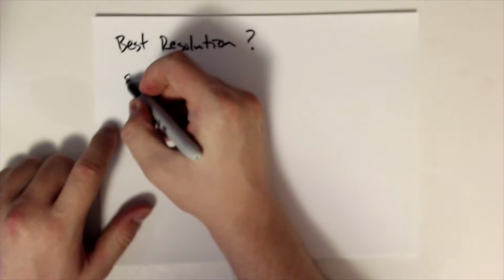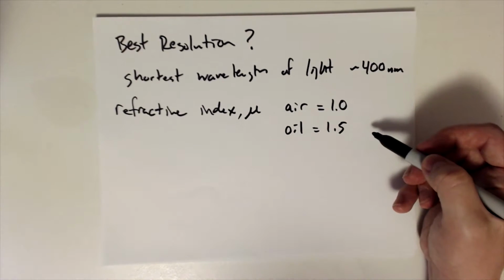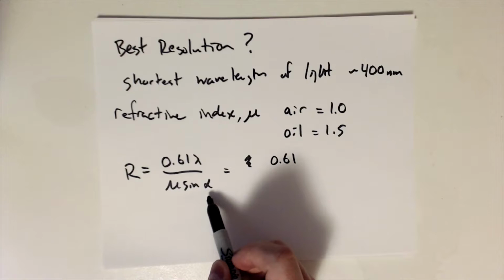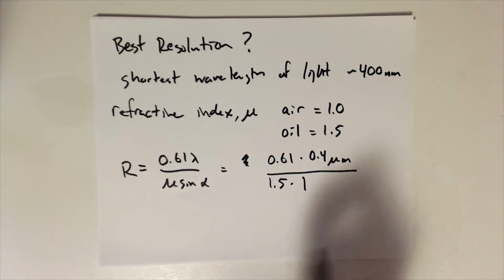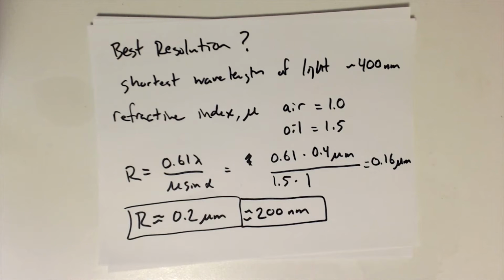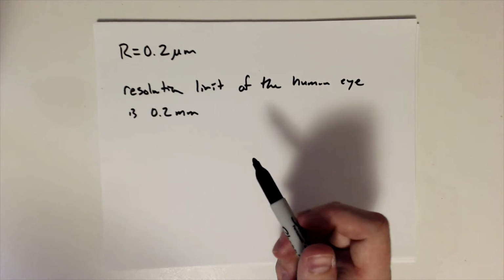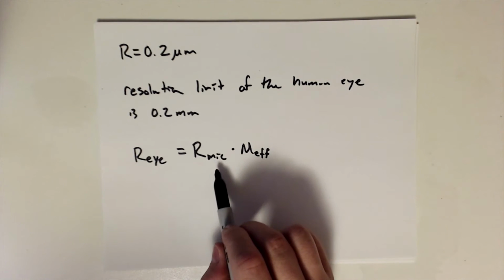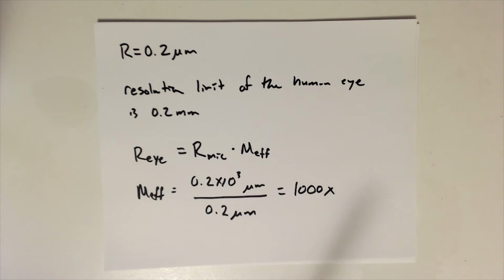MSE585 F20 Lecture 2 Module 6 - Best Possible Resolution